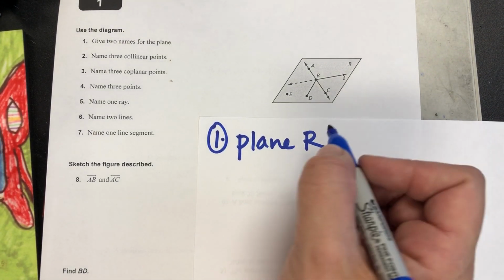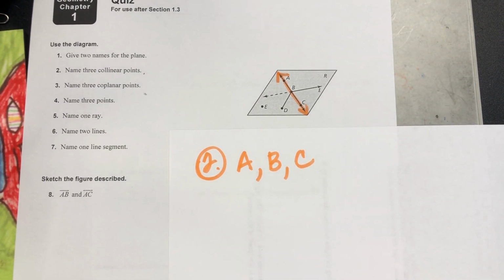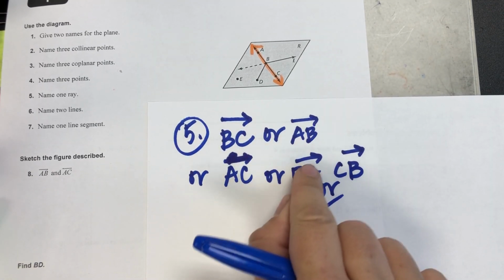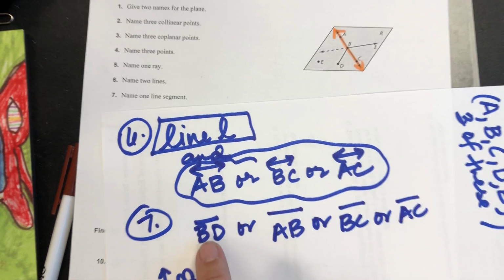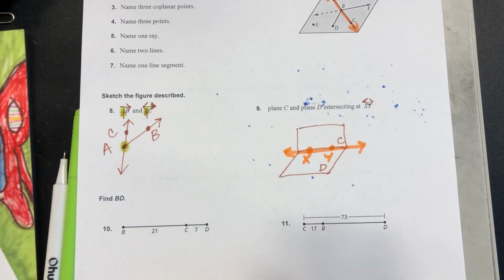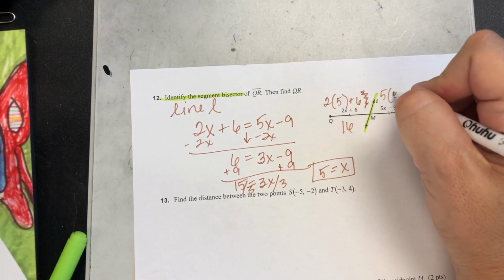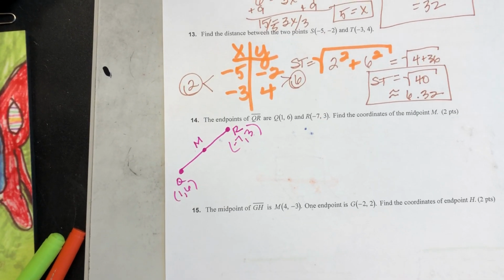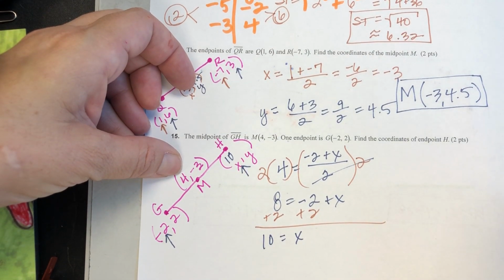Geometry Quiz 1.1-1.3